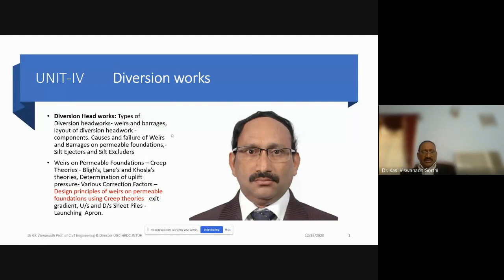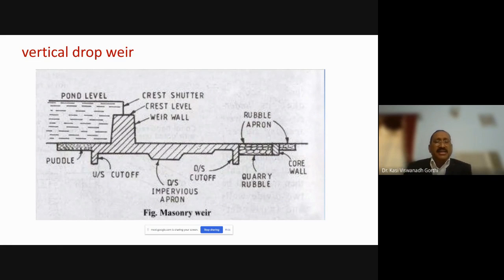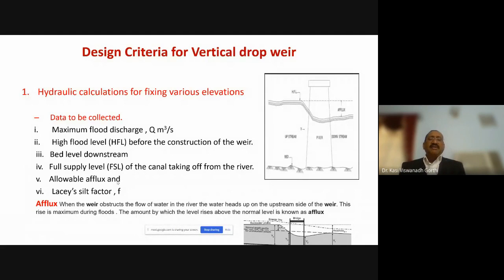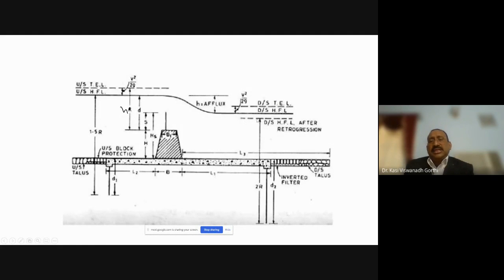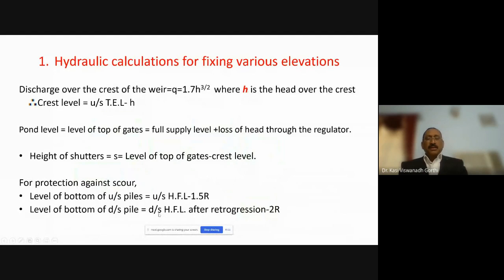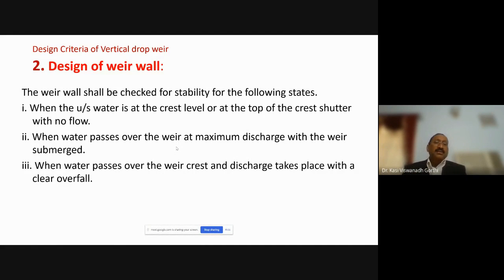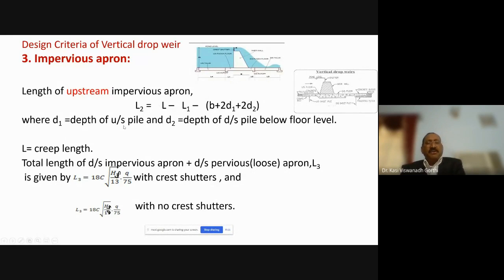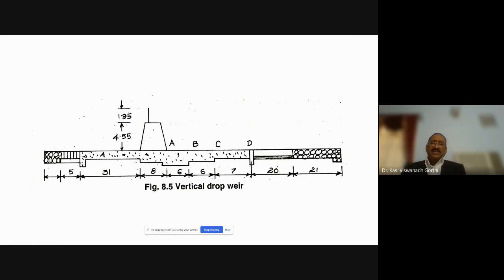Water Resources Engineering-. Module-25 Diversion headworks Design principles of vertical drop weir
Water Resources Engineering-2 Module-25 Diversion headworks Design principles of vertical drop weir